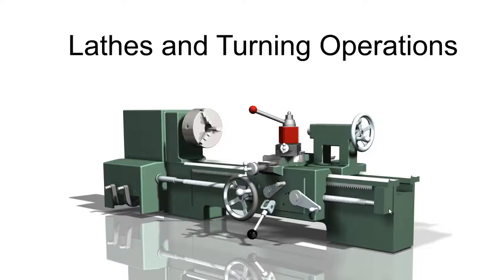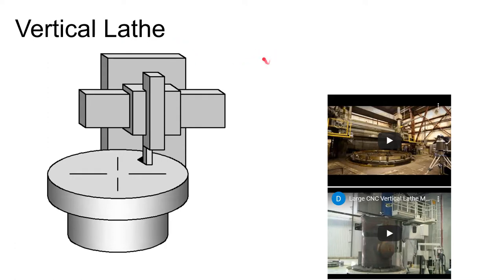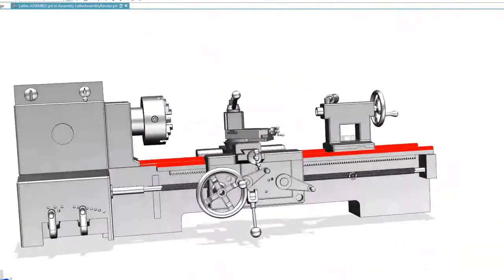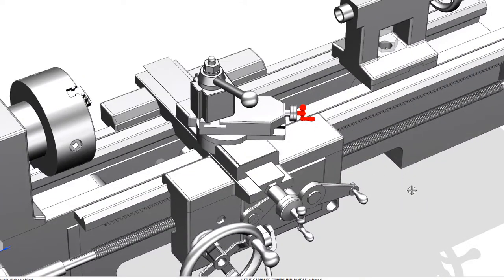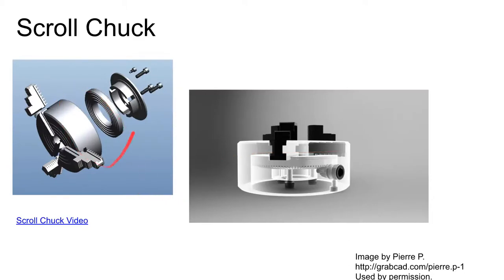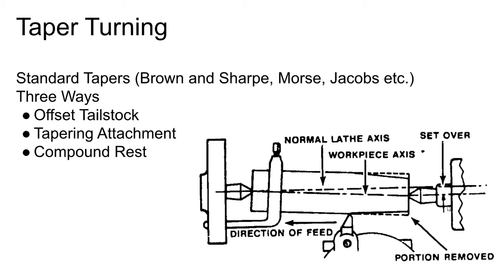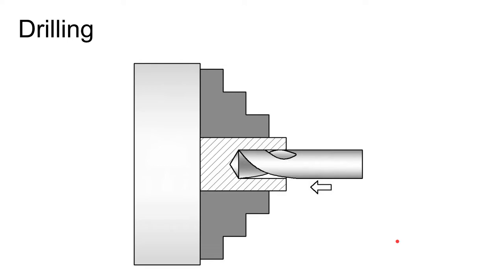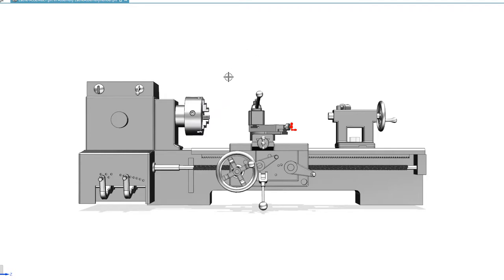1711 Lathes and Turning Operations